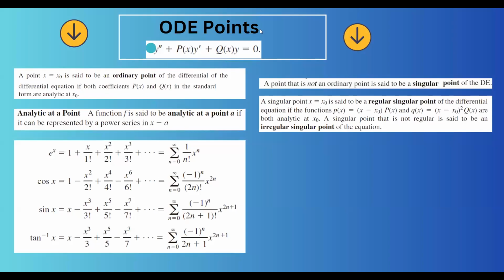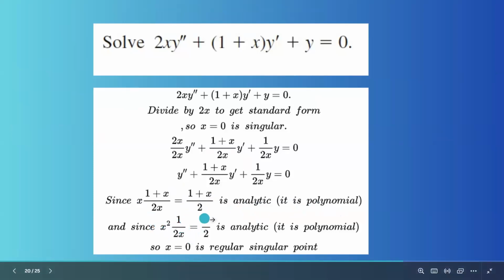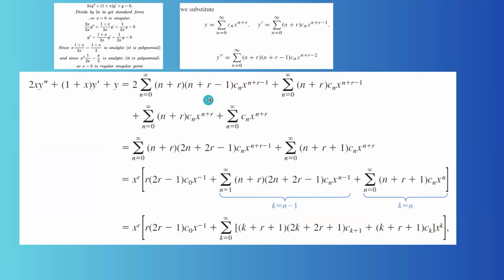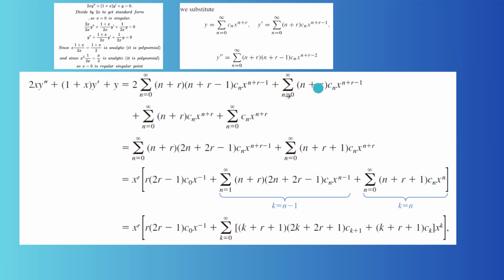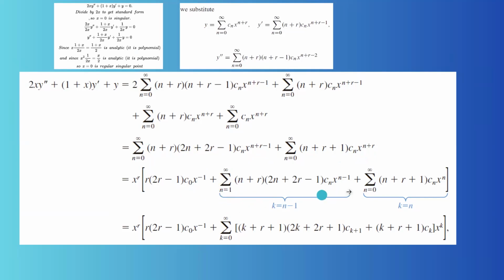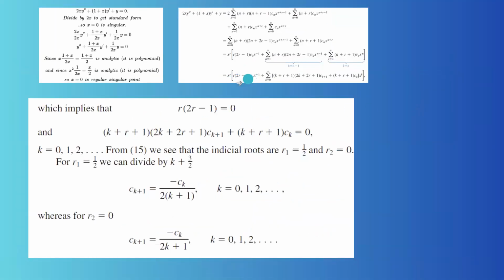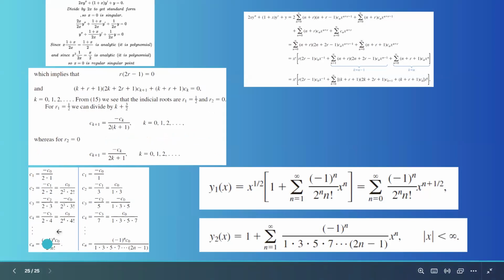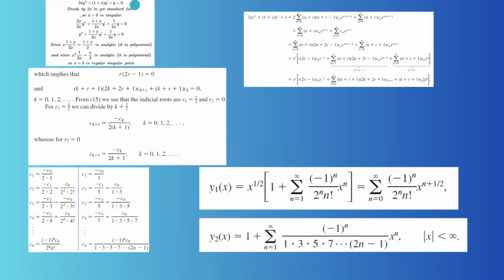Power Series Solution for Regular Singular Point Using Frobenius Theorem